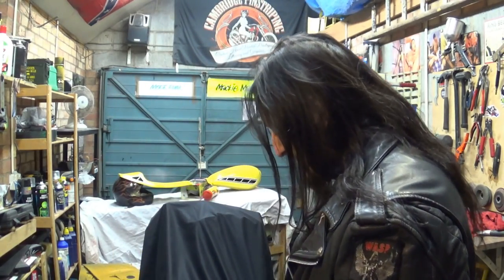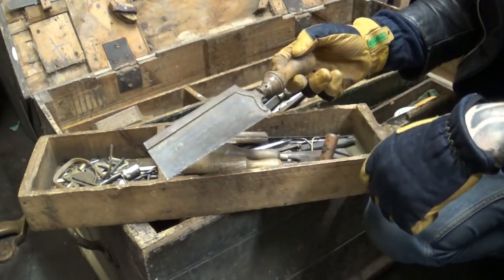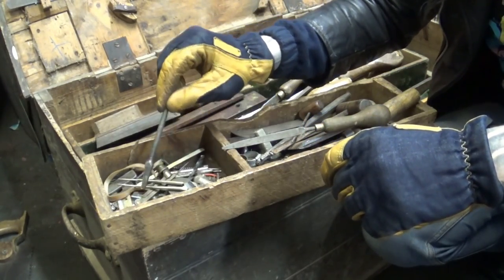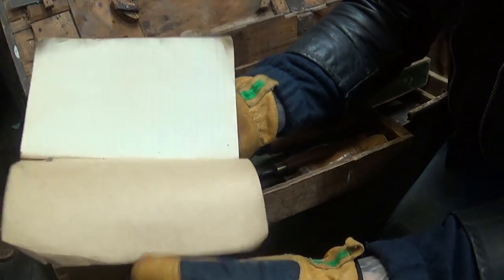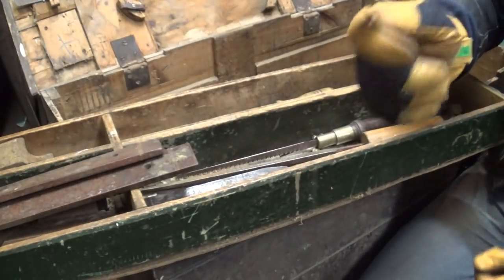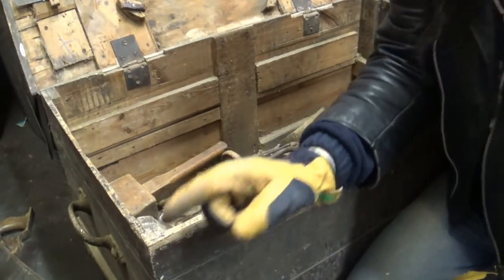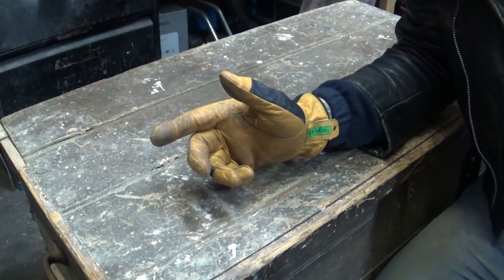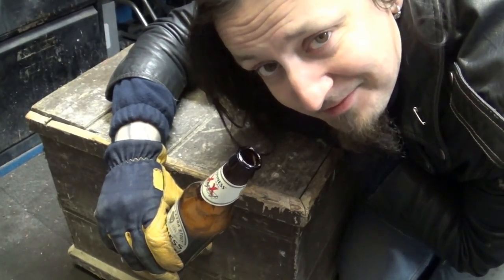What's in the Box ?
Yeah...what's in da box?